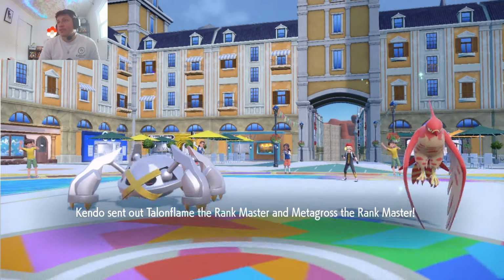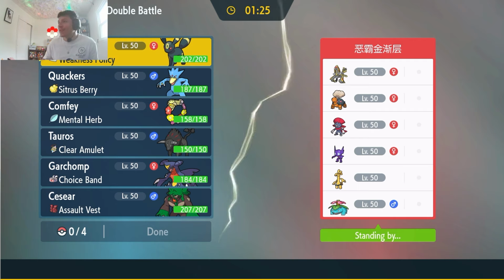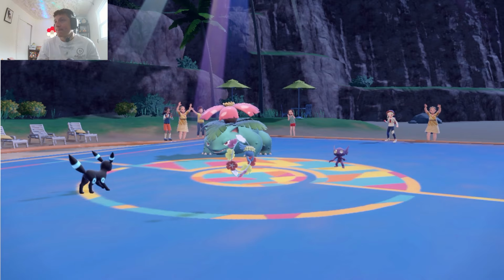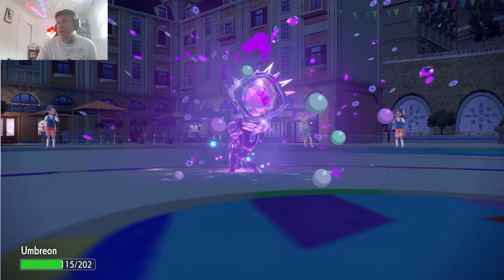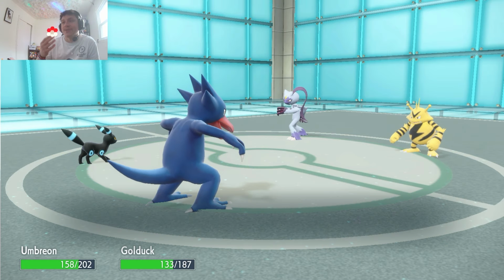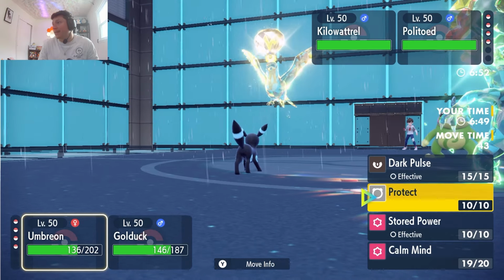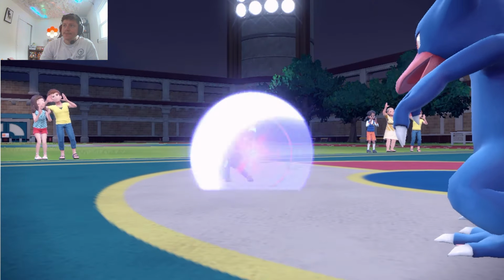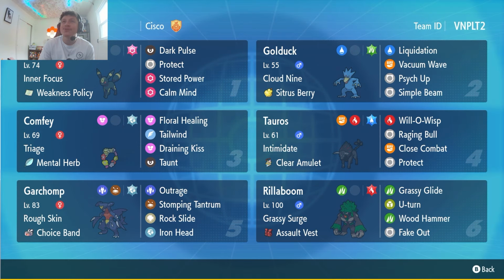UMBREON WITH STORED POWER & SIMPLE BEAM GOLDUCK ARE SIMPLY PERFECT IN REGULATION H - Pokemon S/V VGC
In today’s video we try out a team featuring a Simple Umbreon with Calm Mind and Stored Power and a Simple Beam Golduck. I'd really appreciate it.

Let me know what pokemon or even gimmick you'd like me to build a team around.

Rental Code: VNPLT2

The Teal Mask DLC
The Indigo Disk DLC

Clip - 0:00
Team Showcase - 0:43
Battle 1 - 5:20
Battle 2 - 13:22
Battle 3 - 21:18
Battle 4 - 31:13
Battle 5 - 36:54
Battle 6 - 44:01